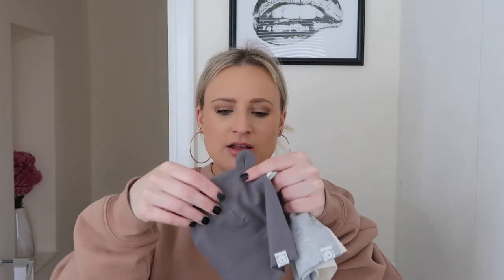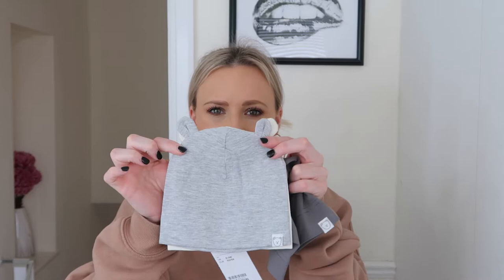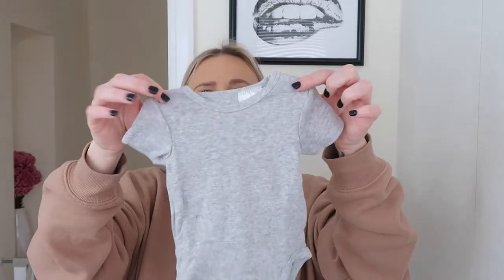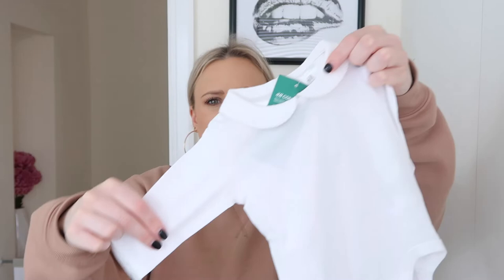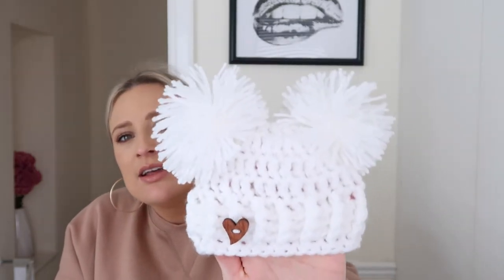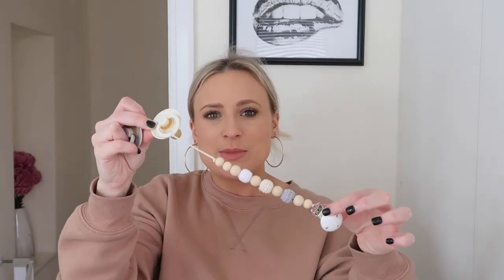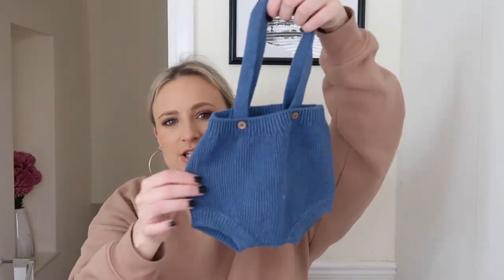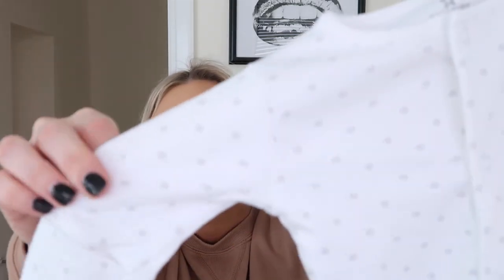Newborn Baby Haul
Hi Lovlies,

Hope your all well, below I have listed items that are still in stock.

xx

H&M -
Peter Pan collar all in one

Zara -
Knitted Natural Romper Shorts

Next -
Pack Of 4 White Sleep suits

Etsy -
White Pom Pom hospital hat